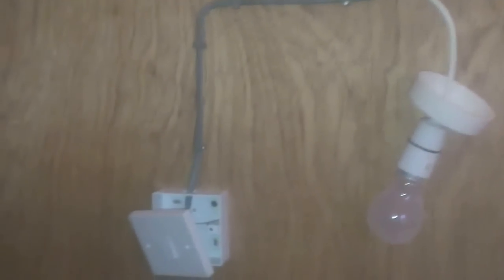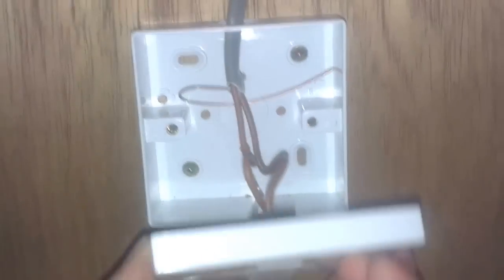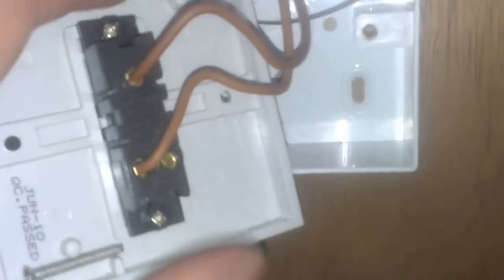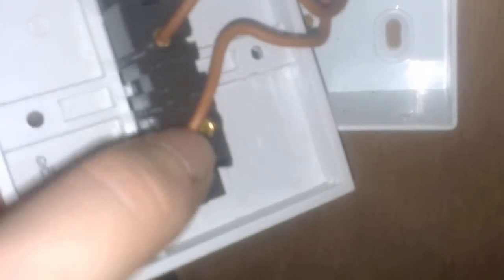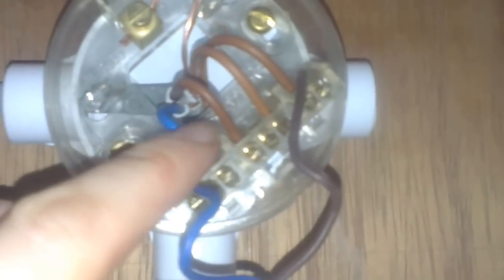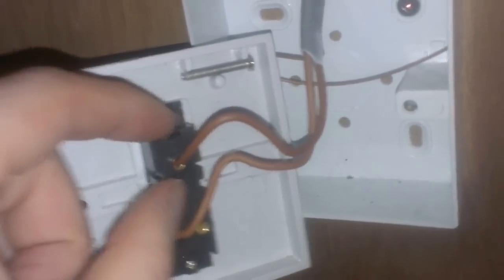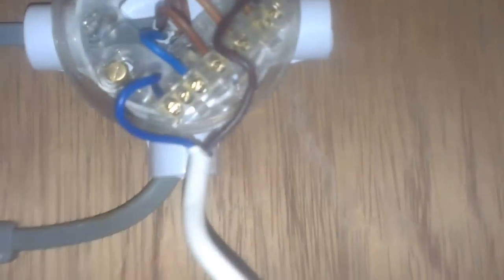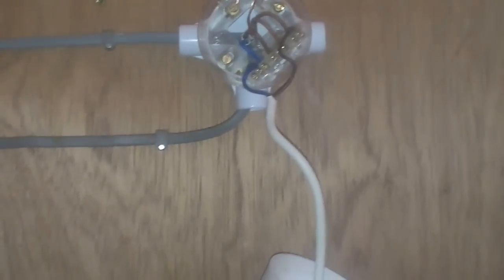How to Wire A 1 Way Light Switch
A short video to help you understand how to wire a 1 way light switch.

Links below if you need any of the items in the video